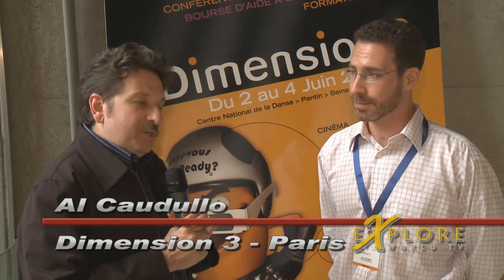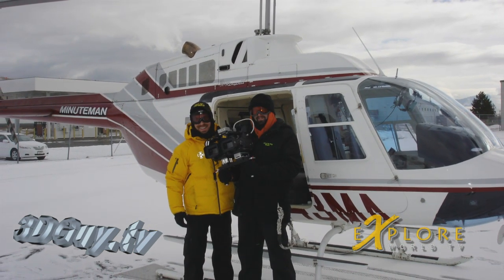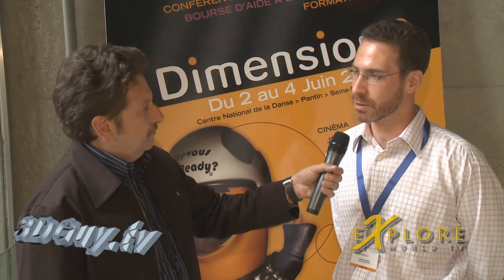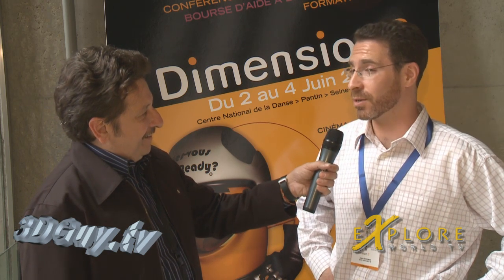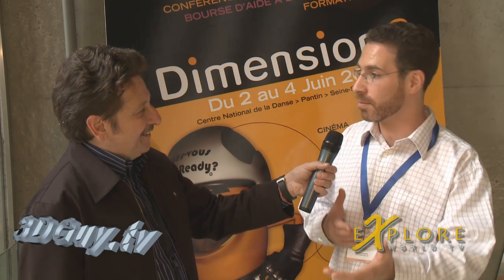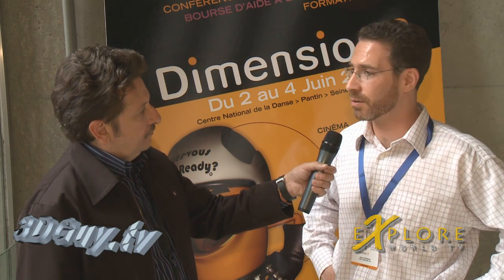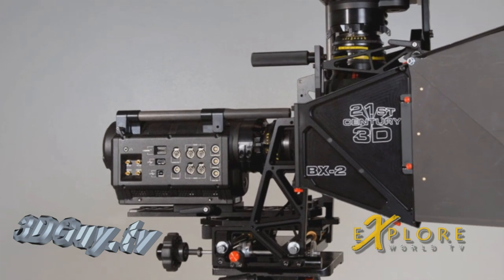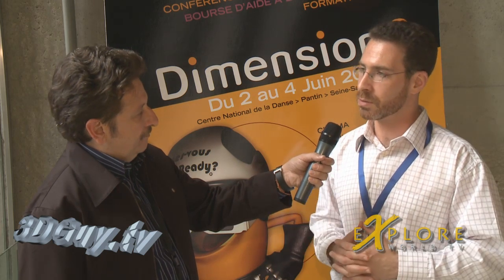Jason Goodman 21st Century 3D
Explore World TV interviews Jason Goodman from 21st Century 3D at Dimension 3 Expo in Pantip, outside of Paris France, about his job as the stereographer for "Call of the Wild 3D" and his new EX2 3D beam splitter rig system. View for more exclusive interviews from the Dimension 3 Forum in France.

Jason Goodman is the founder and CEO of 21st Century 3D and stereography for the 2009 3D movie, Call of the Wild 3D, on location in Montana of last year. Jason designed a 3D beam splitter rig for the movie, Call of the Wild 3D, called the BX1, which is "one of the smallest and lightest self-contained 3D beam splitter cameras available."1

The EX1 3D beam splitter rig system was then improved upon and re-designed to create the EX2 3D beam splitter rig, which "...is primarily being designed to accommodate larger, higher- resolution cameras, including the RED One, the Arri D21, the Phantom, and the Sony EX3." 1 The EX2 3D beam splitter rig system is built for practicality taking various factors into consideration for it's consideration: operation, moving and carrying the gig, putting it on steady cams, shipping it, etc. to make it as light and sturdy as possible while allowing it to have all the adjustability you would need at the same time. The EX2 3D beam splitter rig system is the first stereoscopic recording device available for sale or rent through 21st Century 3D and was being shown at the Cine Gear Expo, a Film and Digital Media Conference in Los Angeles that took place in early June.3

However, we have a couple photos of a dual Sony PMW EX3 on  the EX2 3D beam splitter rig system.

As stated on their website, 21st Century 3D "is a full-service stereoscopic 3D motion picture production company located in New York City. ... From production to presentation, our experts provide the best options to suit your technical requirements and budget."2 Their clients include LG Electronics, Bose, Canon, Saatchi and Saatchi, JVC, Motorcola, New Line Cinema, and more.